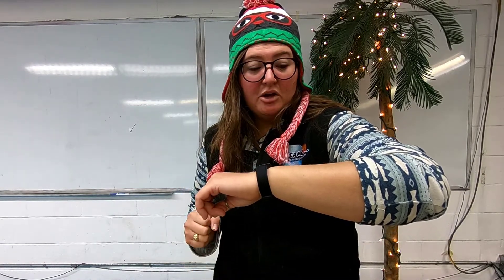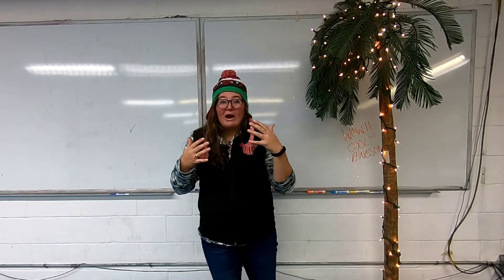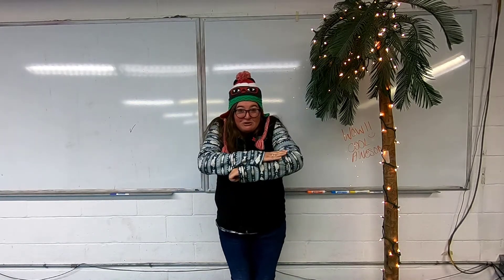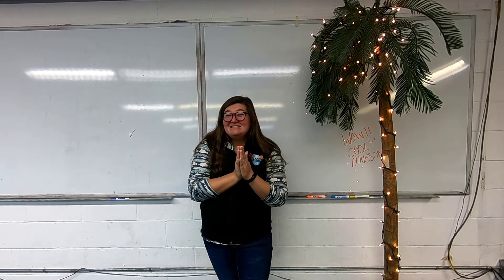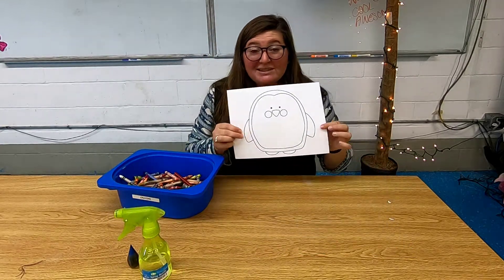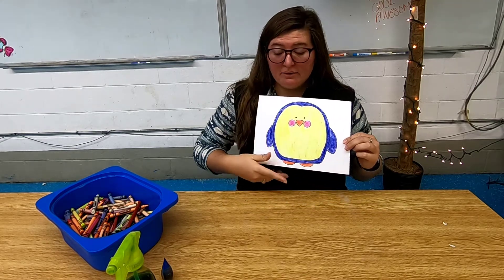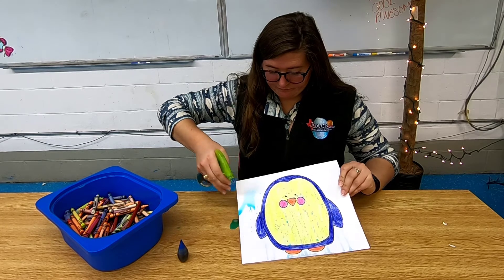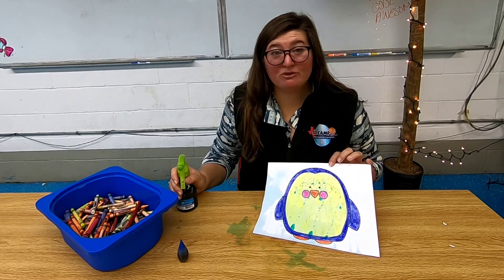Penguin Feather Experiment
How do animals survive the cold? Do different animals have different ways of dealing with the cold? How do penguins swim without their feathers freezing? Let's get the answers and do a simple experiment with Rena Ballerina!